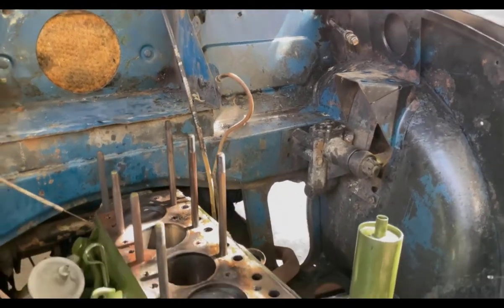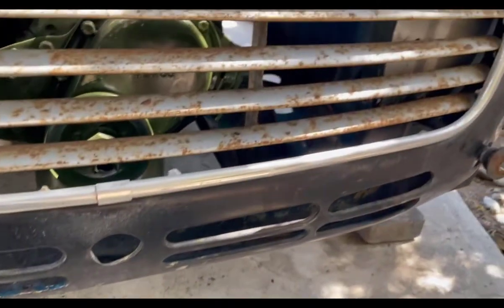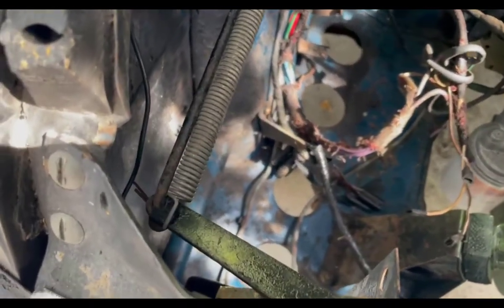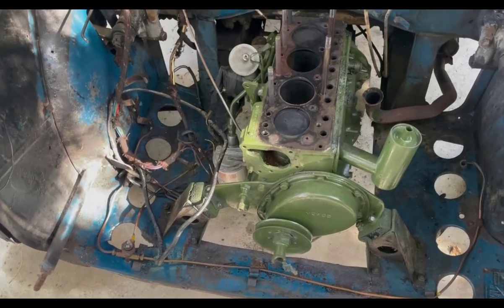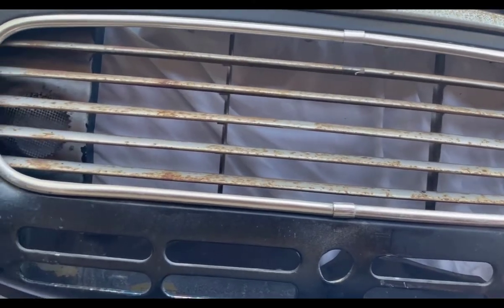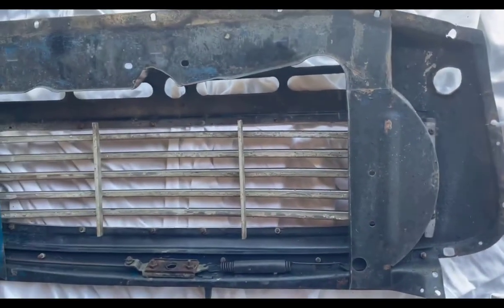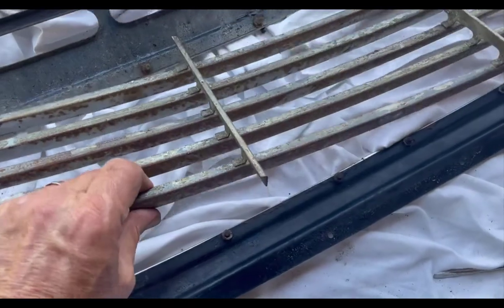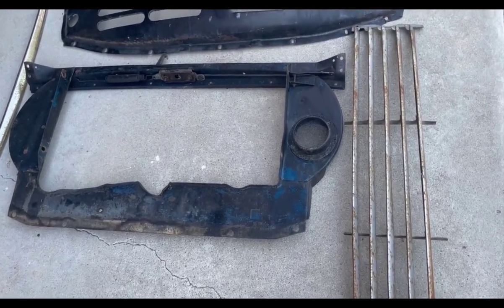Morris Minor Front Panel and Grille Removal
How to remove the front body panel and grille from a later model Morris Minor.